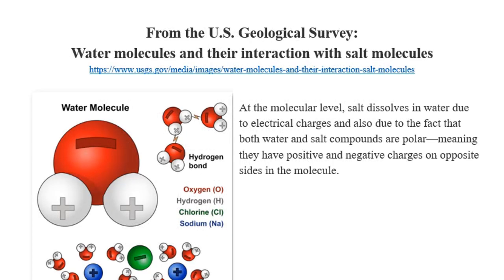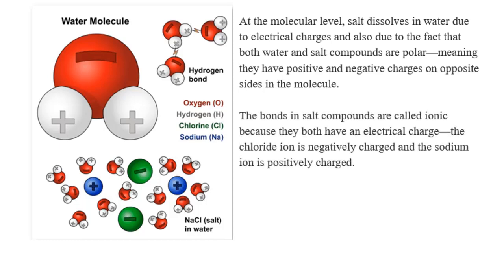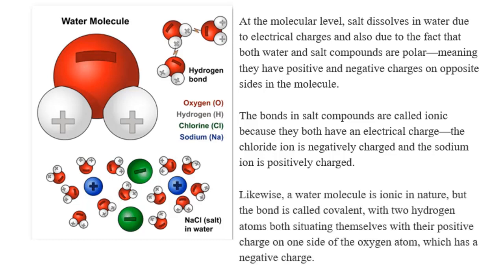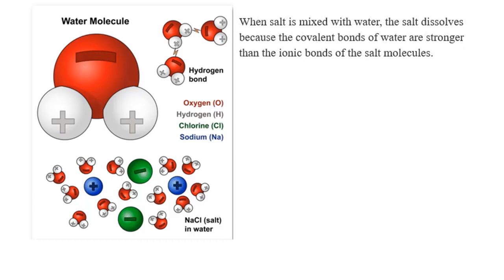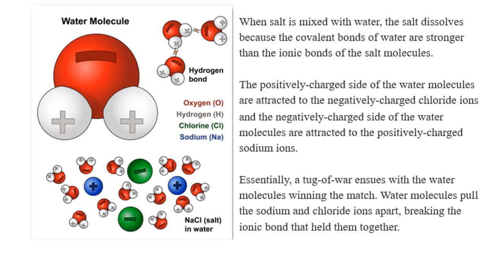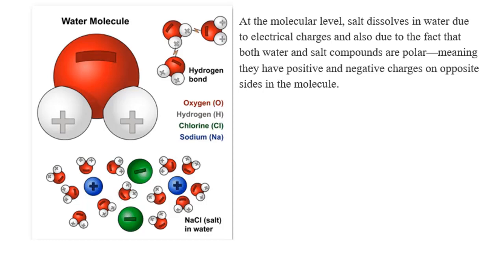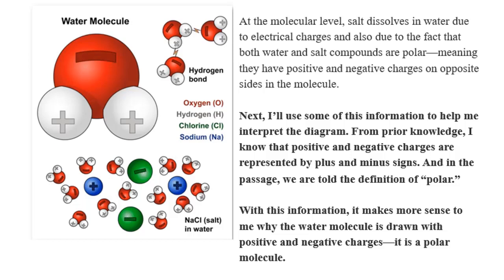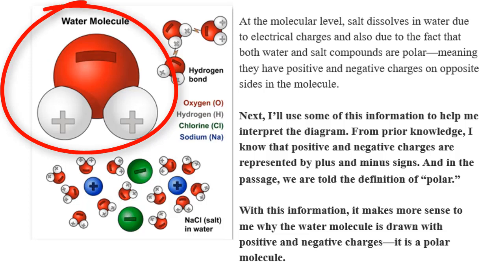Shared Reading Activity for Chem (Salt Dissolution)